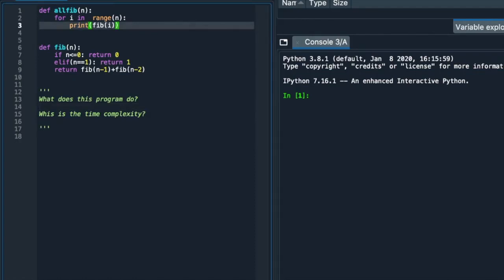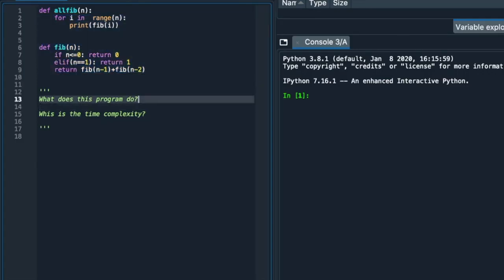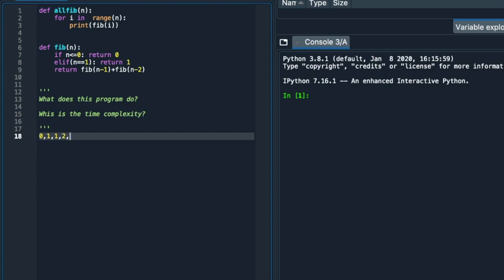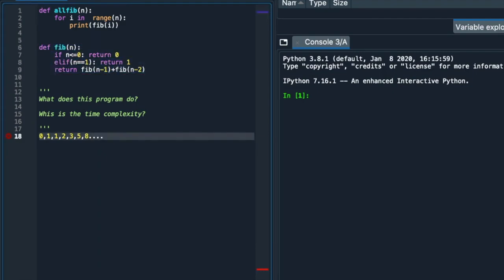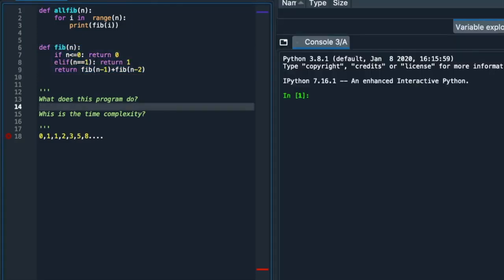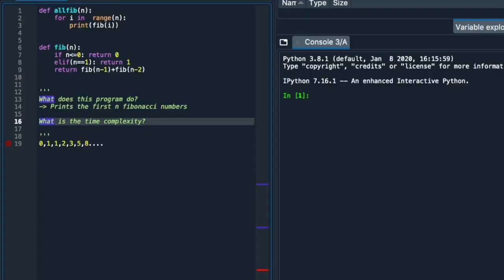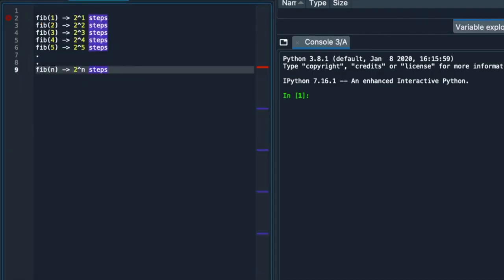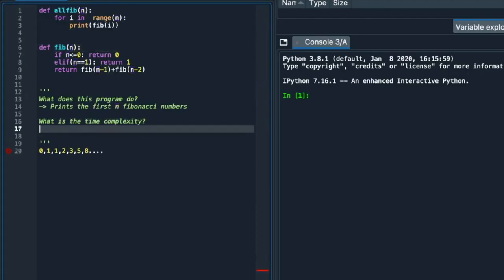First n fibonacci series Reverse questioning | Interview question 2020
In this video, Reverse questioning of the First n fibonacci series is taught by one of our knights.